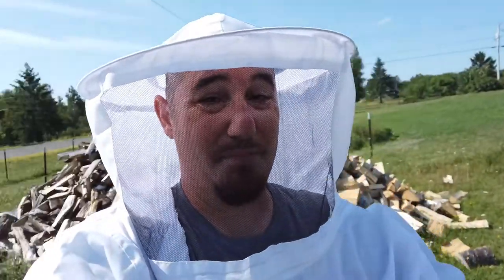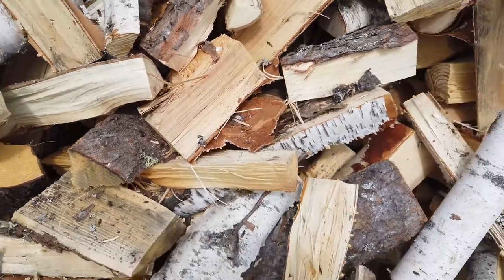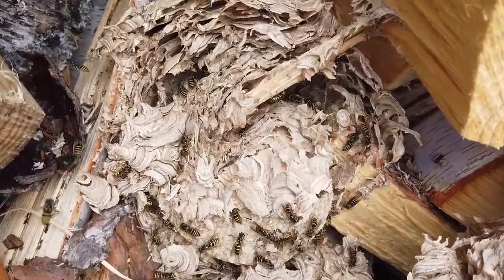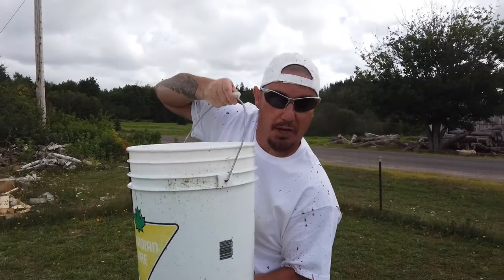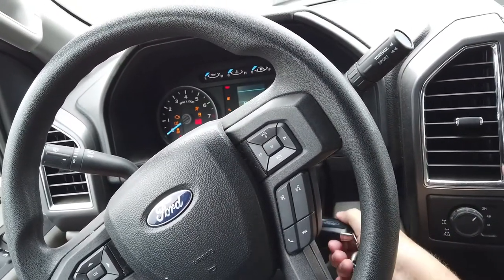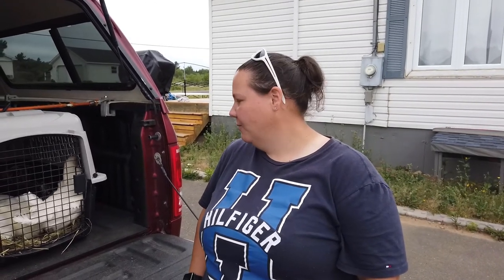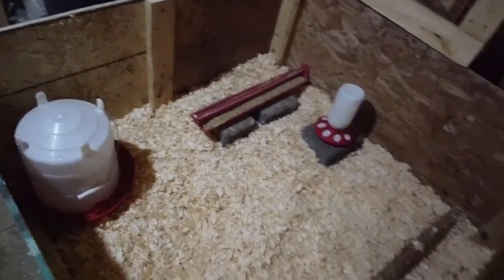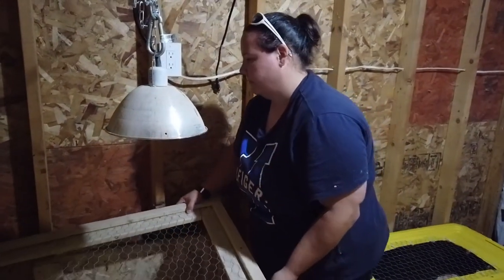AMAZON BEE SUIT THAT ALMOST GOT ME KILLED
I bought a cheap bee suit on amazon and this is what happened.